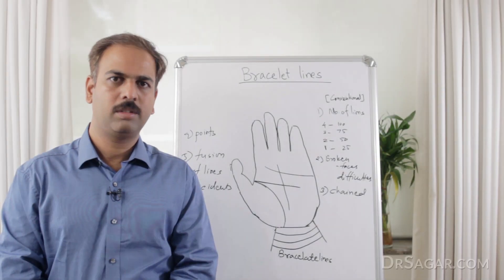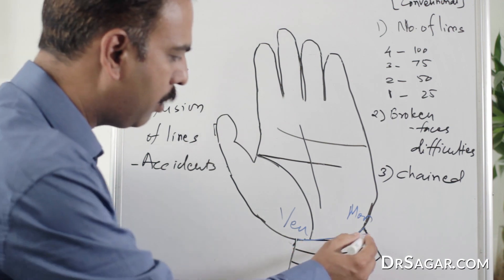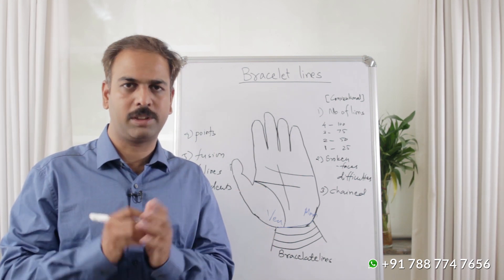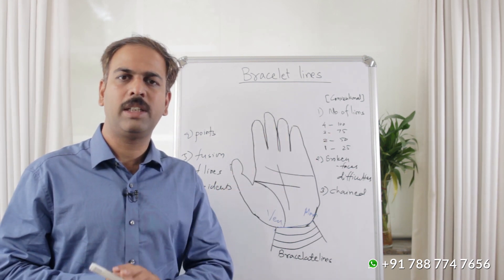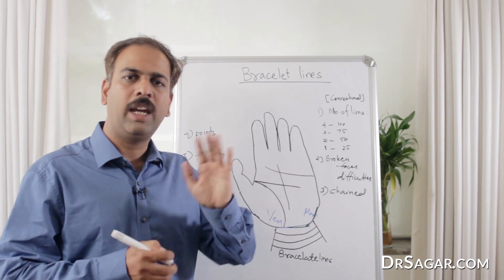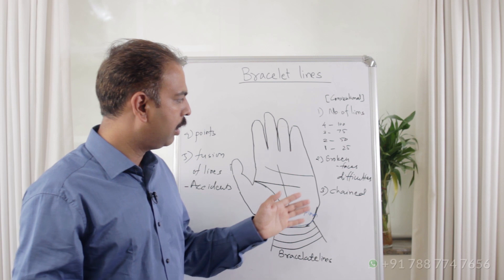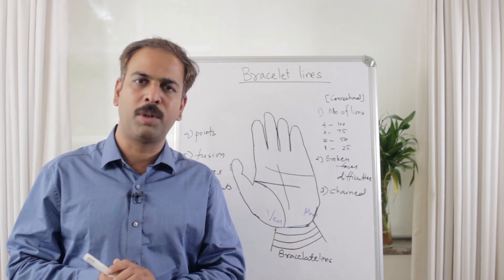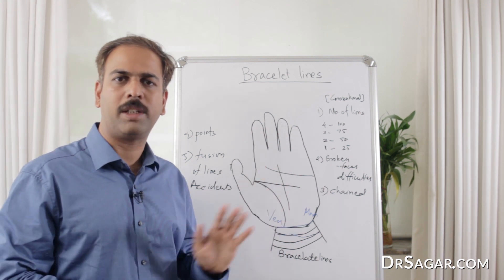✅ Bracelet Lines | Palmistry ✋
Join Dr Sagar as he explains the meaning of Bracelet Lines in ones hand.